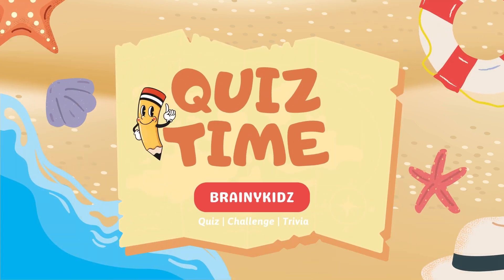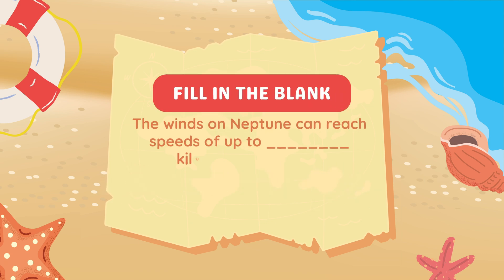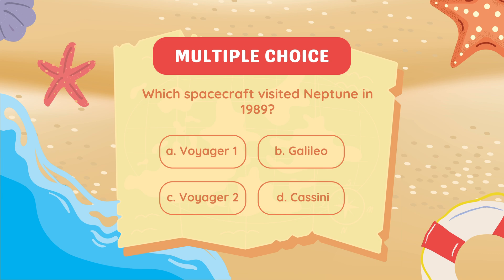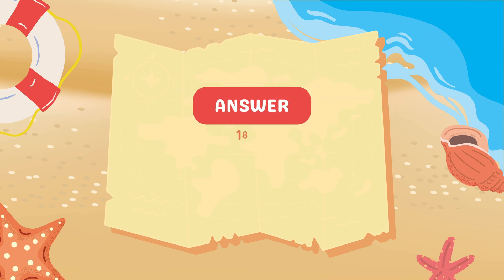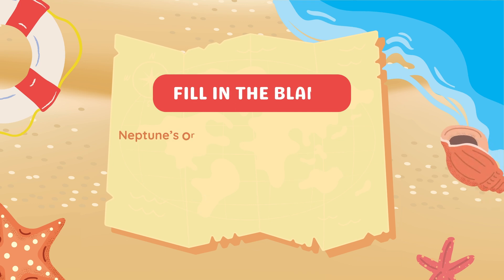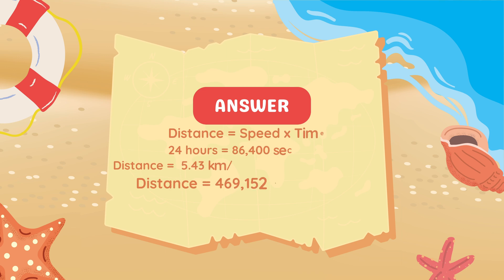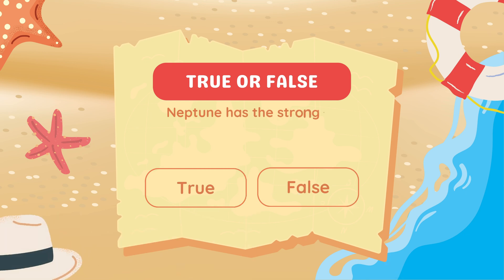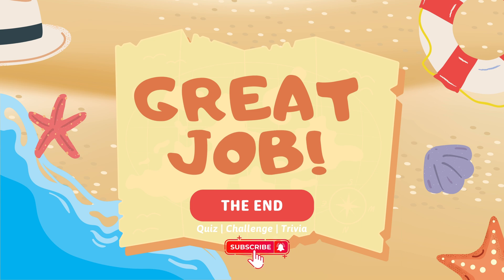QuizTime S1E53 The Planet Neptune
In this fun and interactive quiz, we challenge you with exciting questions that are both educational and silly. Test your knowledge with true or false questions, multiple-choice trivia, and fill-in-the-blank challenges! Can you get all the answers right? Let’s find out together!